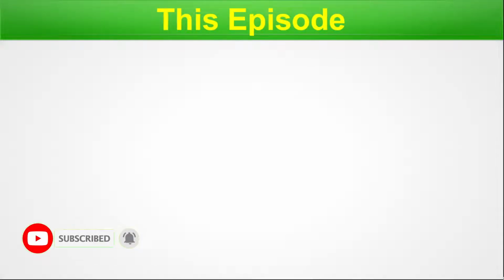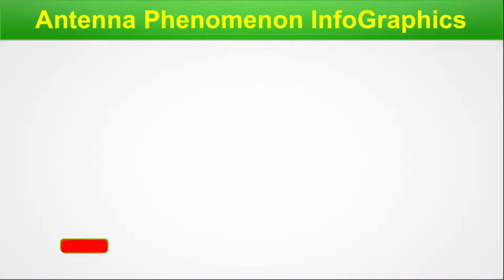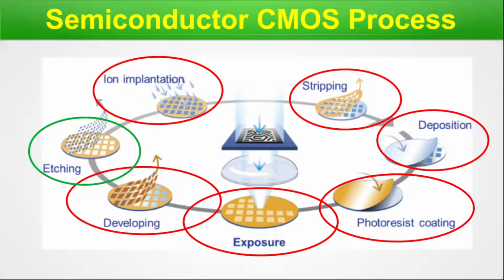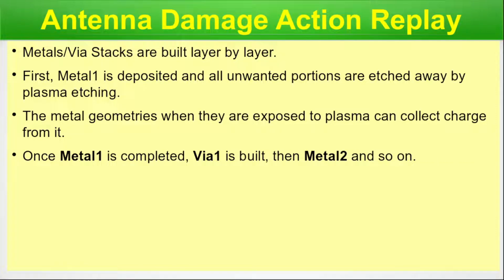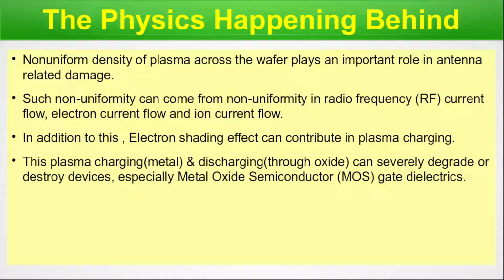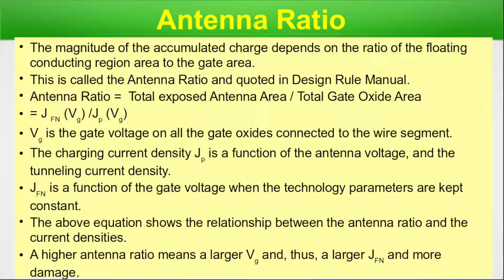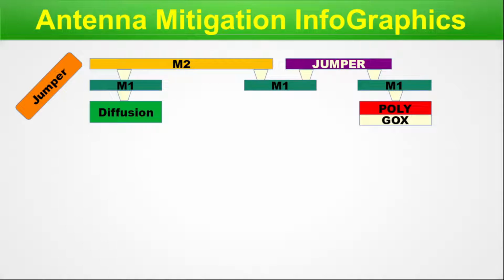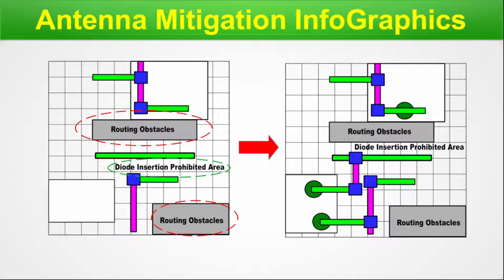Learn About Antenna Effect and Analysis in VLSI: A Comprehensive Guide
In this informative episode, a range of topics related to the Antenna Effect and Analysis in Very Large Scale Integration (VLSI) have been discussed in detail. The discussion begins by providing a comprehensive explanation of the Antenna Effect and Analysis in a nutshell. The video then proceeds to illustrate the Vertical Cross-Section of the Chip and further delves into the phenomenon of the Antenna Effect. The use of InfoGraphics helps to explain the Antenna Phenomenon and its underlying Physics. In addition, the video covers the Semiconductor CMOS process and the different types of Plasma Process involved. The discussion also includes an Action Replay of Antenna Damage, accompanied by InfoGraphics. The video goes on to highlight Antenna Ratio, the potential Antenna Issues, and various Antenna Mitigation Techniques. The use of InfoGraphics in explaining the Antenna Mitigation techniques is particularly useful for easy understanding. Overall, this episode provides a comprehensive and in-depth analysis of Antenna Effect and Analysis in VLSI, making it an excellent resource for anyone seeking to improve their knowledge on this topic.

Chapters for easy:
00:00 Beginning & Intro
00:27 Chapter Index
01:24 Vertical Cross-Section of Chip
02:13 What Is Antenna Effect Phenomenon ?
03:23 Antenna Phenomenon InfoGraphics
04:24 What Is Antenna Effect Phenomenon (Contd ...)  ?
05:38 Semiconductor CMOS Process
06:40 Different Types of Plasma Process
08:29 Antenna Damage Action Replay
09:32 Action Replay InfoGraphics
11:08 The Physics Happening Behind
13:29 Antenna Ratio
14:43 Antenna Issue Mitigation-1
15:41 Antenna Issue Mitigation-2
16:30 Antenna Mitigation InfoGraphics-1
17:45 Antenna Issue Mitigation-3
18:33 Antenna Mitigation InfoGraphics-2
17:47 Antenna Mitigation InfoGraphics-3